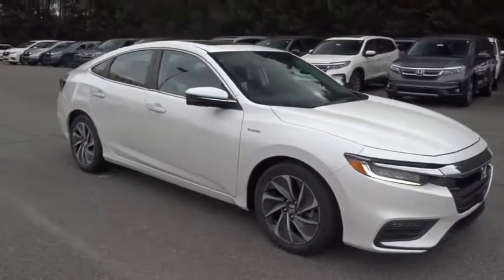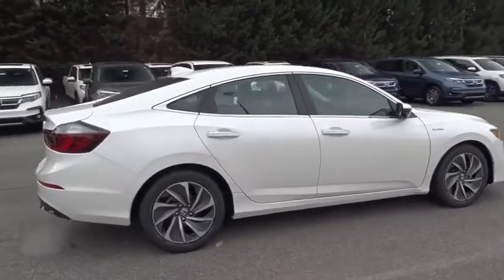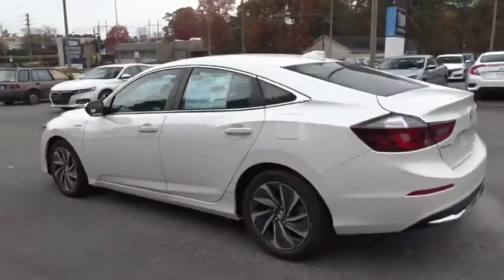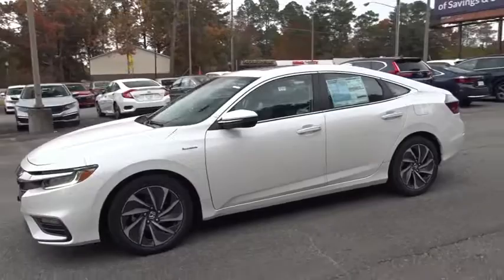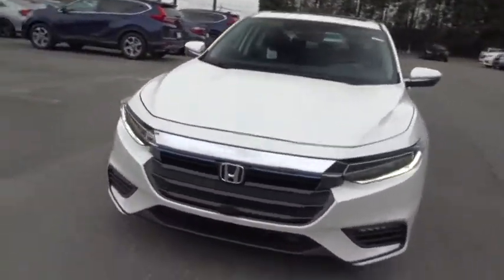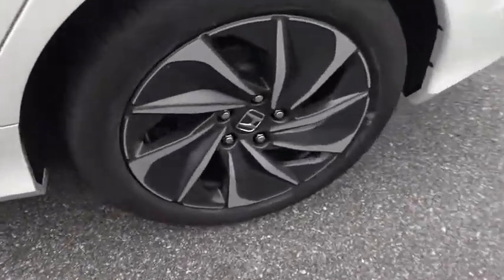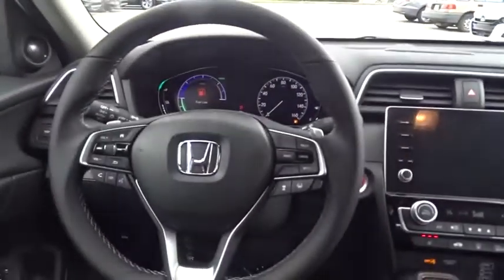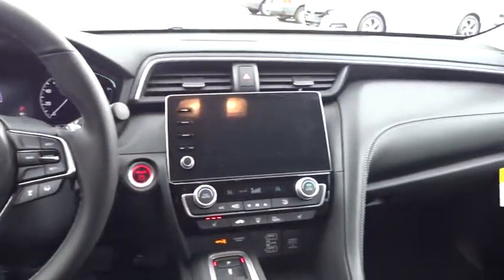2019 Honda Insight Marietta, Atlanta, Roswell, Woodstock, Kennesaw, GA 491740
2019 Honda Insight

-Great Gas Mileage- *Backup Camera* *Navigation* *Bluetooth* *Heated Front Seats* *Keyless Start* *Premium Sound System* *Sunroof/Moonroof* This 2019 Honda Insight Touring is White Orchid Pearl with a Black interior. This Honda Insight Touring comes with great features including: Navigation System, Backup Camera, Bluetooth, Leather Seats, Heated Front Seats, Sunroof / Moonroof, Satellite Radio, Lane Assist, Remote Engine Start, and Premium Sound System . It is rated at 45 MPG on the highway which is fantastic! Buy with confidence knowing Ed Voyles Honda has been exceeding customer expectations for many years and will always provide customers with a great value!